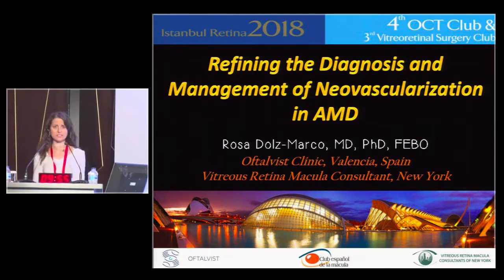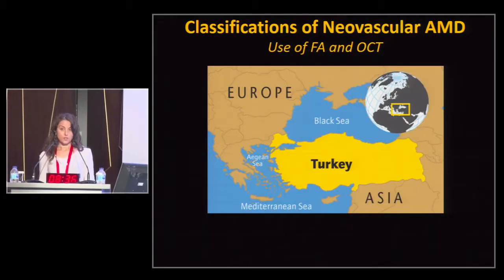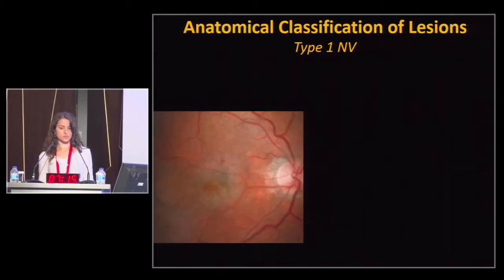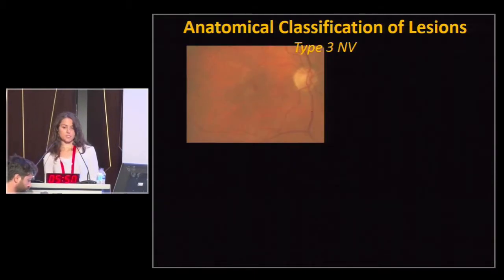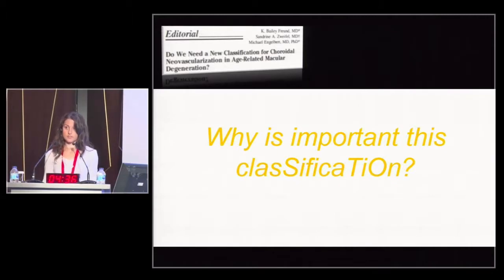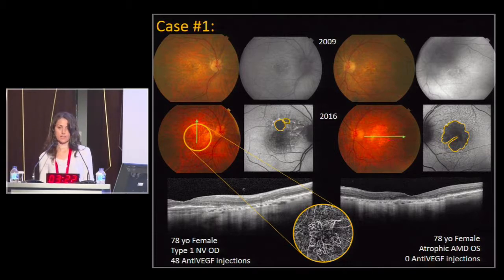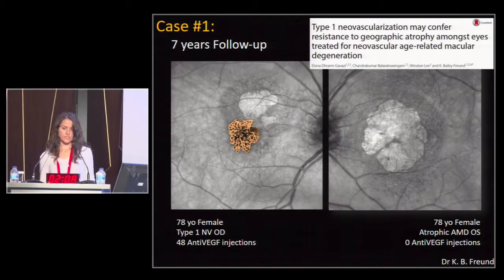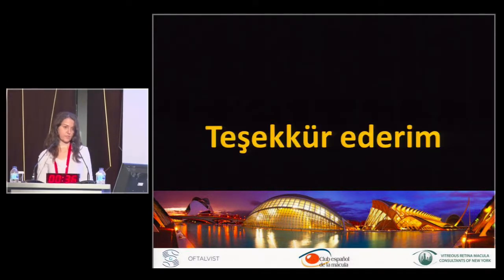Refining the Diagnosis and Management of Neovascularization in AMD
YBMD’ de KNV Tanı ve Tedavisinin Geliştirilmesi

Rosa Dolz-Marco / Spain